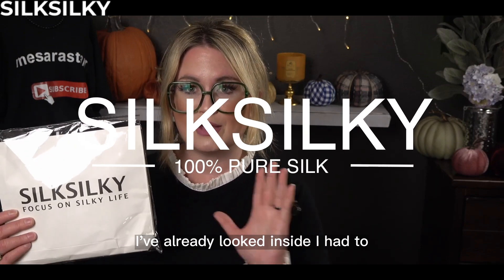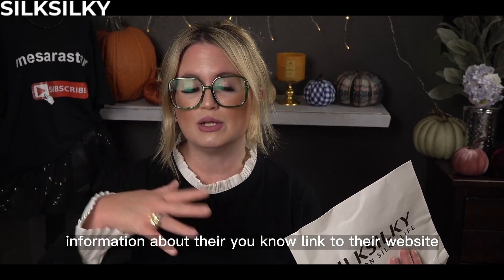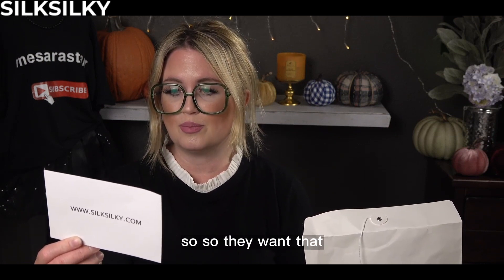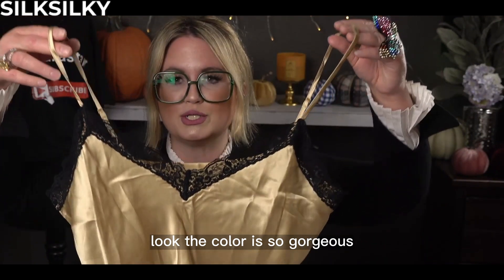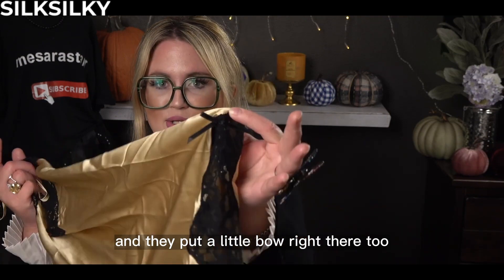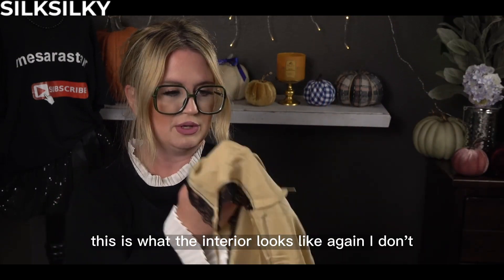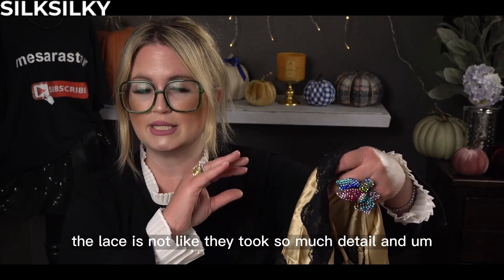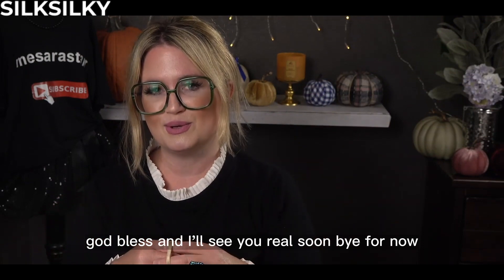Adorable Champagne Nightgown Unboxing | SILKSILKY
This is a sharing from @mesarastarr    Absolutely adorable!

With sexy lace on the necklace, the champagne silk nightgowns is both stylish and comfortable. Matching a casual silk robe over your nightgown is a good choice for your night.